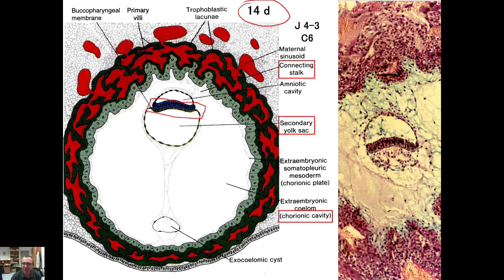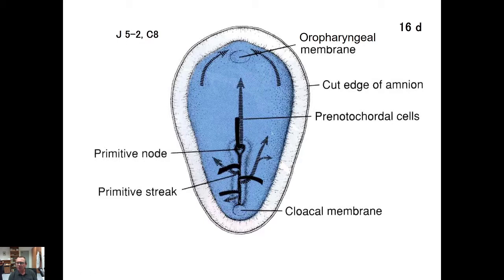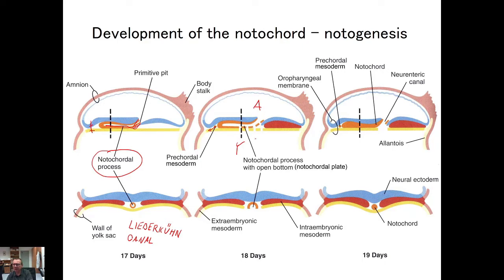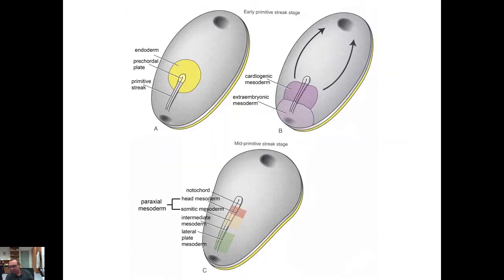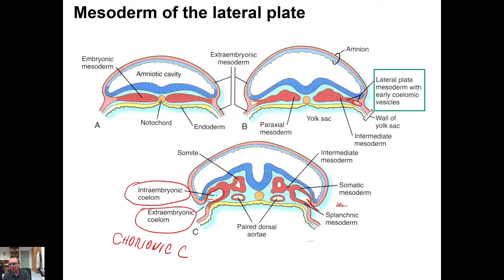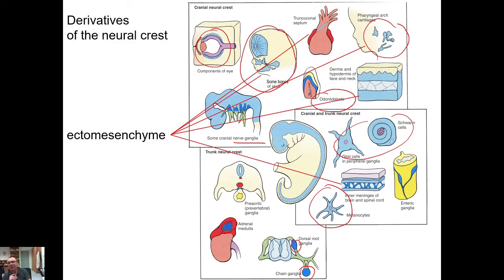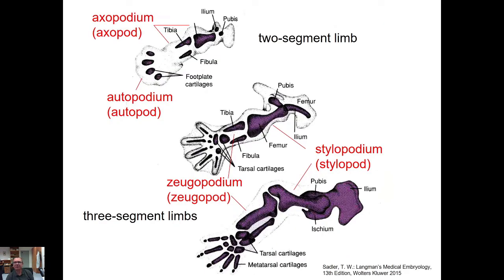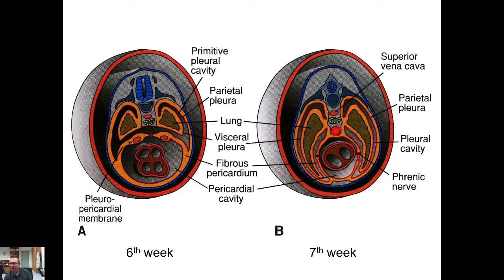General embryology II - lecture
Gastrulation, trilaminar germ disc, notogenesis, differentiation of intraembryonic mesoderm. Development of skeletal and muscle systems, development of limbs. Development of coelom and diaphragm.